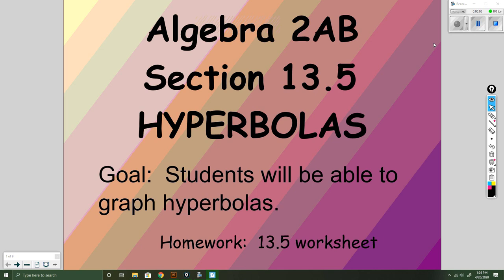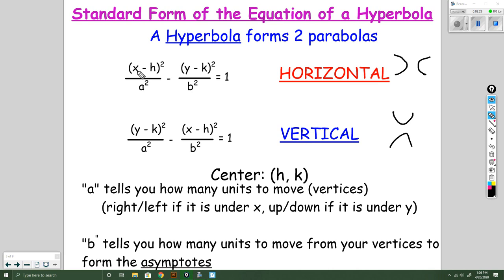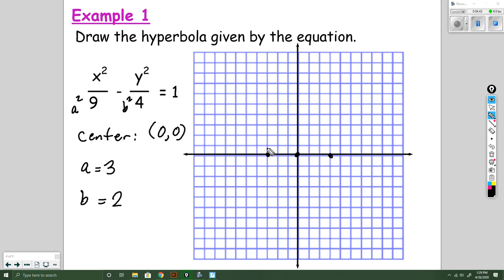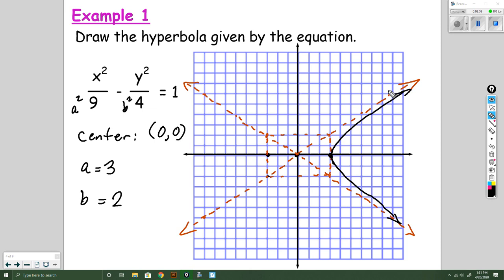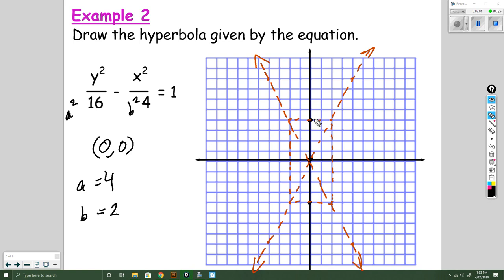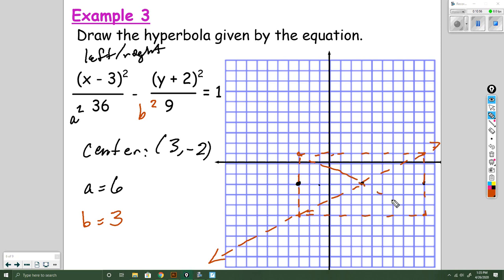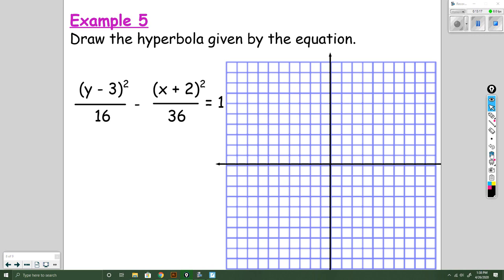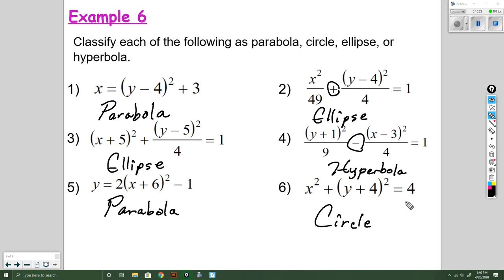Graphing Hyperbolas - Algebra 2AB